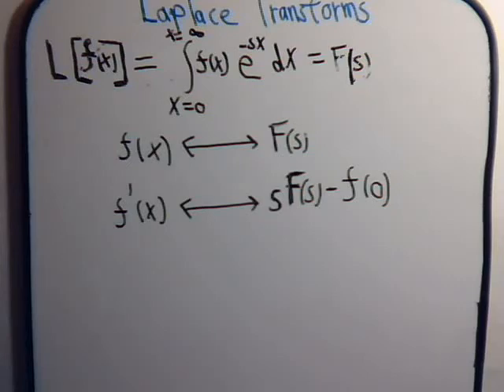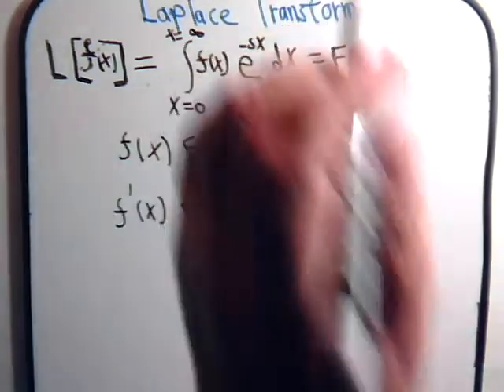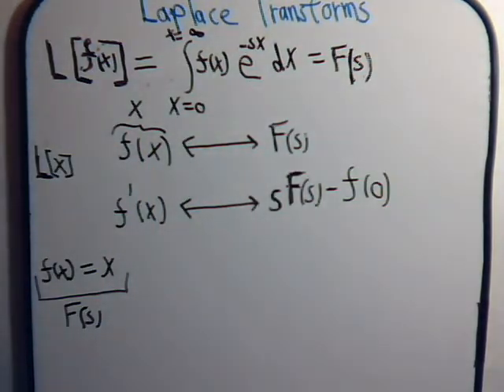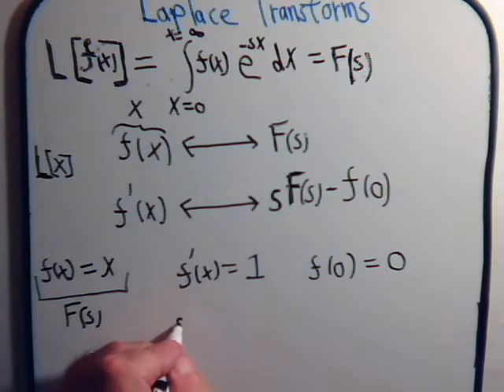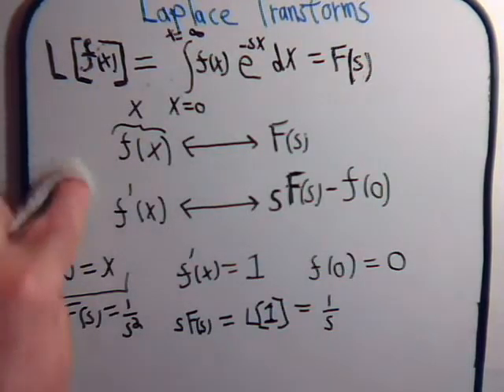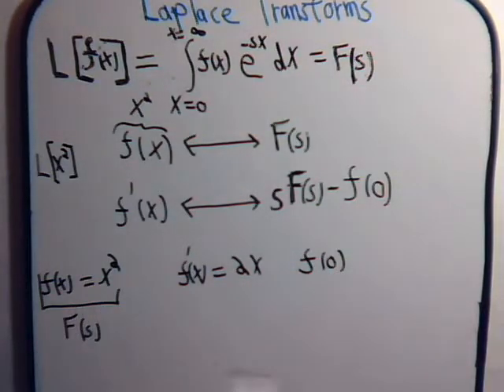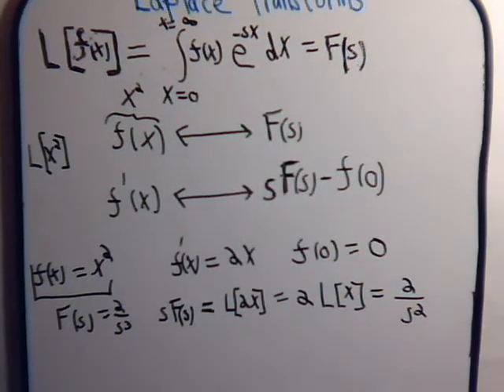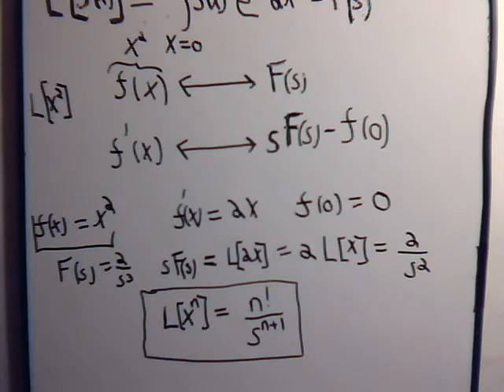LaPlace Transform Of Basic Functions - More Examples